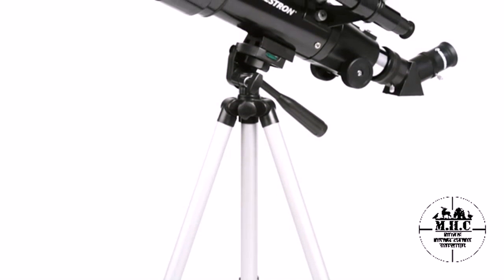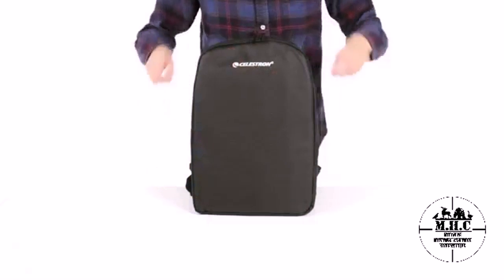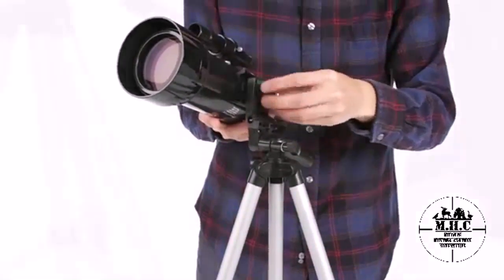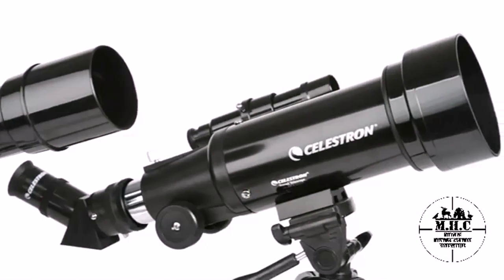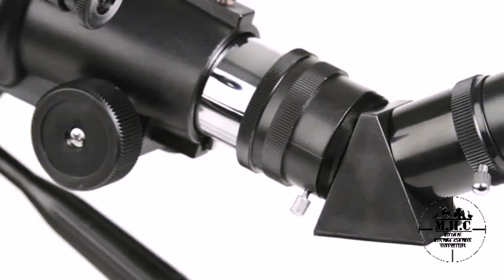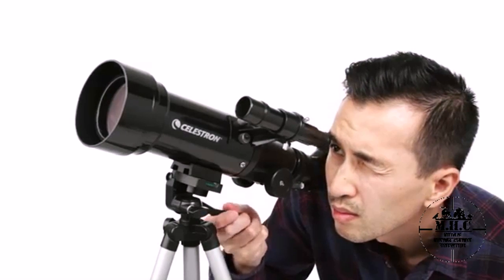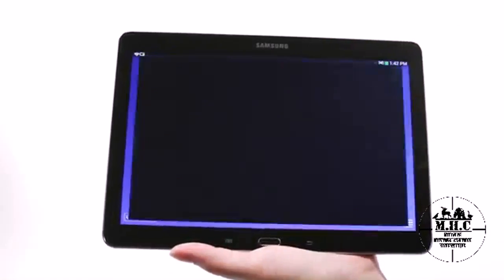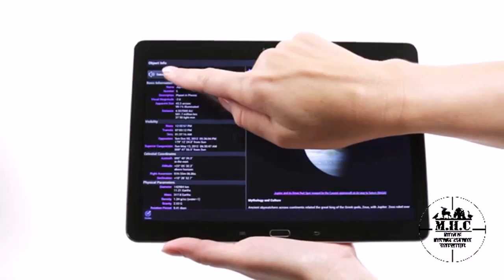Celestron Travel Scope 70 x 400mm Portable Refractor Telescope1